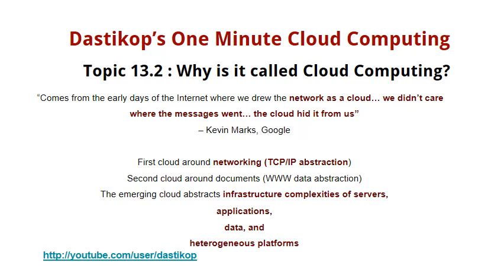T- 47. Dastikop's One Minute Reasons for Calling it Cloud Computing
Dastikop explains technical and historical reasons for which it is called cloud computing (lesson)